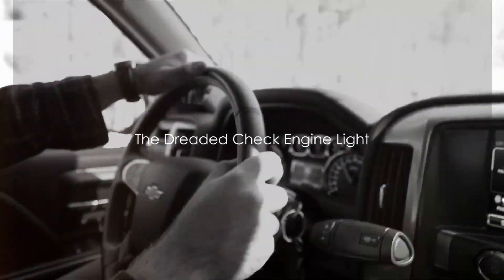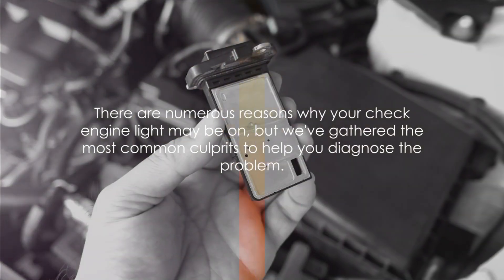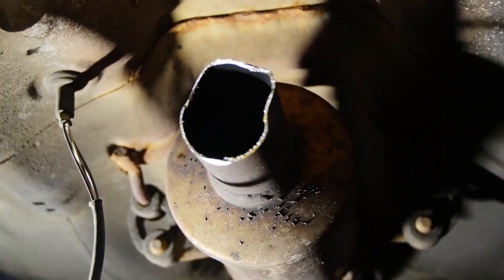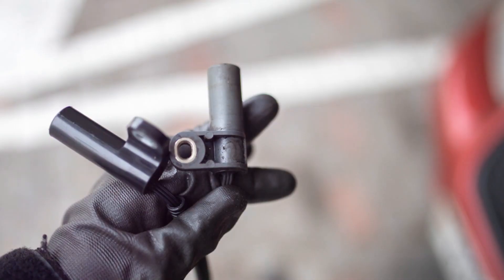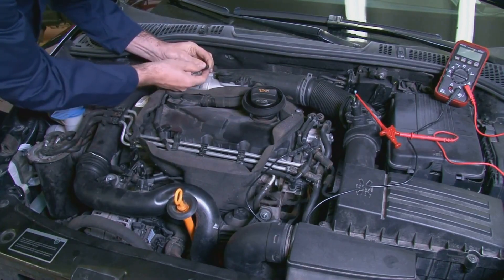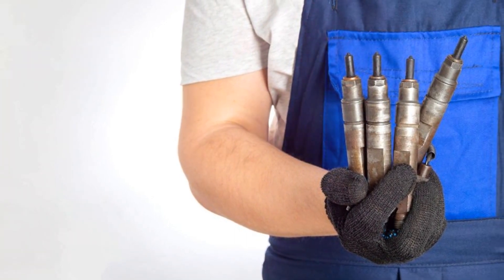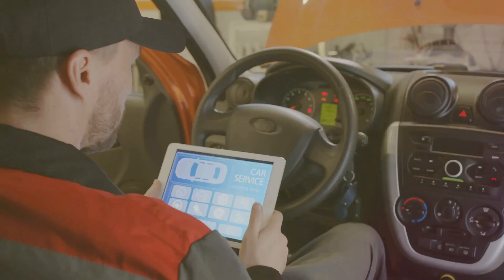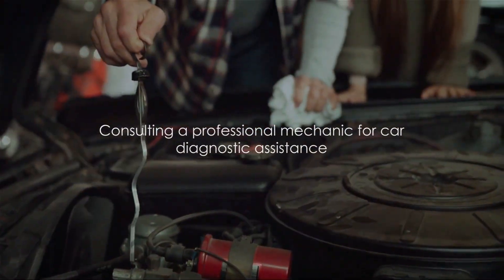Why Is Your MIL Engine Light ON? 7 Common Causes Revealed!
Topic: Check Engine Light Causes

Ever found yourself puzzled by the sudden appearance of the check engine light on your dashboard?

You're not alone! In this comprehensive guide, we dive deep into the most common reasons why your check engine light might be on, and provide you with practical tips and fixes to address these issues.

An easy-to-understand explanation of what the check engine light is and why it’s so important.

The top common causes that trigger the check engine light, from loose gas caps to malfunctioning oxygen sensors.

DIY quick fixes for minor issues and advice on when it’s time to call in a professional mechanic.

How to use an OBD-II scanner to diagnose check engine light codes at home.

Tips for maintaining your vehicle to prevent the check engine light from coming on in the future.